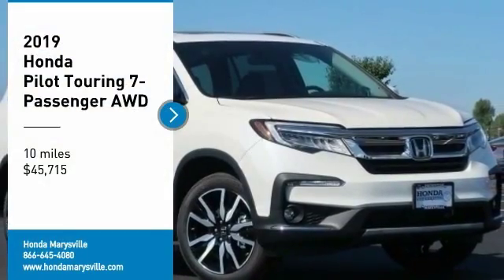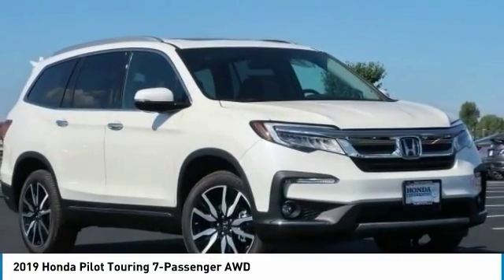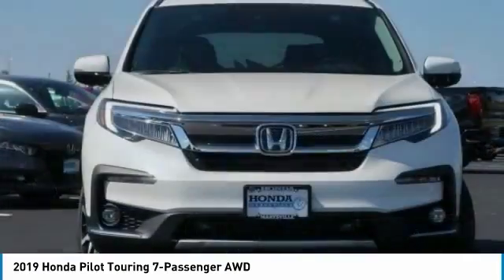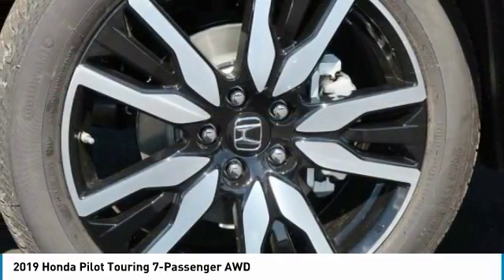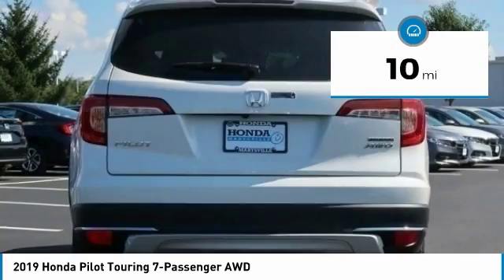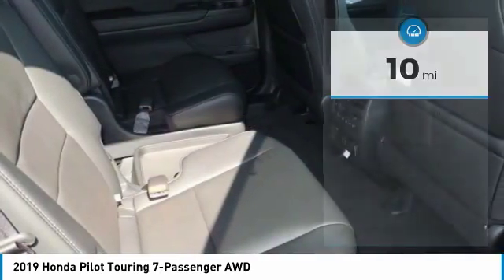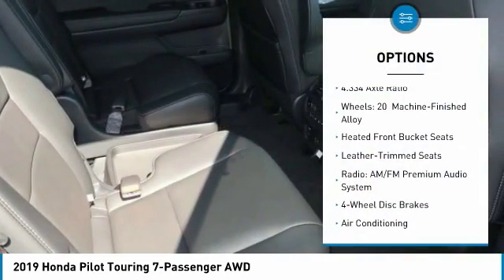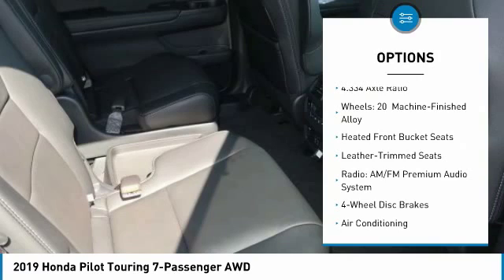2019 Honda Pilot Marysville, Dublin, Delaware, Worthington, Marion, OH KB017558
Diamond White Pearl New 2019 Honda Pilot available in Marysville, Ohio at
2019 HONDA PILOT Marysville, OH
Stock# KB017558

Honda Marysville
640 colemans Crossing Blvd

*DESIRABLE FEATURES:* NAVIGATION, an DVD, BACKUP CAMERA, AWD, a HEATED REAR SEATS, HEATED SEATING, BACKUP SENSORS, LEATHER, MOONROOF, BLUETOOTH, a POWER LIFT GATE, LANE DEPARTURE WARNING, BLIND SPOT MONITORING, a PREMIUM AUDIO, REMOTE START, a 3RD ROW SEAT, KEYLESS ENTRY, MULTI-ZONE AC, TINTED GLASS, and FOG LIGHTS.

This New all wheel drive 2019 Honda Pilot Touring 7-Passenger AWD features a *Diamond White Pearl Exterior with a Black Leather Interior*.

*TECHNOLOGY FEATURES:* This Honda Pilot Includes Steering Wheel Audio Controls, Keyless Start, Satellite Radio, an Anti Theft System, an Auxiliary Audio Input, Memory Seats, a Garage Door Opener, an AM/FM Stereo, a High-Definition Radio, Memory Mirrors, and an MP3 Compatible Radio

*STOCK# KB017558 * Honda Marysville has this 2019 Honda Pilot Touring 7-Passenger AWD ready for sale today with an additional *122 Other Pilots Like This In Stock!* Don't forget Honda Marysville WILL BUY OR TRADE FOR YOUR VEHICLE, MOTORCYCLE and/or ATV!

Honda Marysville serves Marysville, Dublin, Urbana, Lima, Delaware, Marion, OH. You can also visit us at, 640 Coleman's Blvd Marysville OH, 43040 to check it out in person!

*MECHANICAL FEATURES:* Scores 26.0 Highway MPG and 19.0 City MPG! This Honda Pilot comes Factory equipped with an impressive 3.5 l engine, an automatic transmission.

*INTERIOR OPTIONS:* a Sunroof, Dual Power Seats, Automatic Climate Control, Power Moonroof, an Adjustable Lumbar Seat(s), a Compass, a Power Drivers Seat, a Leather Wrapped Steering Wheel, an Overhead Console, Air Conditioning, an Adjustable Steering Wheel, Illuminated entry, Bucket Seats, a Pass-Through Rear Seat, a Driver Illuminated Vanity Mirror, a Passenger Illuminated Visor Mirror, a Tilt Steering Wheel, Vanity Mirrors, Floor Mats, a Beverage Holder(s), a Split Folding Rear Seat, and a Rear Window Defroster

*SAFETY OPTIONS:* a Back-Up Camera, Electronic Stability Control, Side Mirror Turn Signals, Rear Parking Aid, Daytime Running Lights, Integrated Turn Signal Mirrors, Brake Assist, a Rear Head Air Bag, Occupant sensing airbag, Anti-Lock Brakes, Overhead airbag, Delay-off headlights, a Drivers Air Bag, an Auto Dimming R/V Mirror, a Front Head Air Bag, a Front Side Air Bags, Child Proof Locks, a Passenger Air Bag Sensor, and a Passenger Air Bag